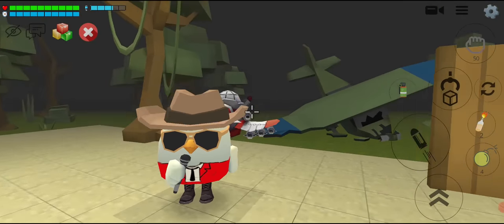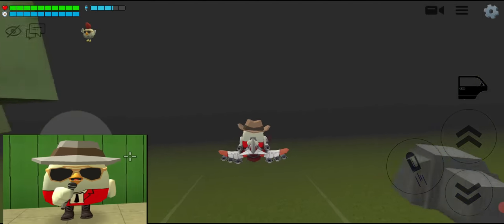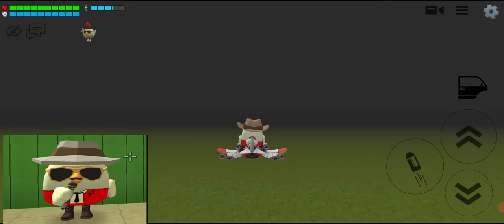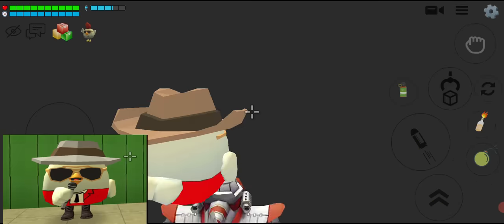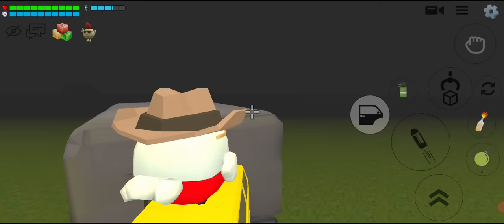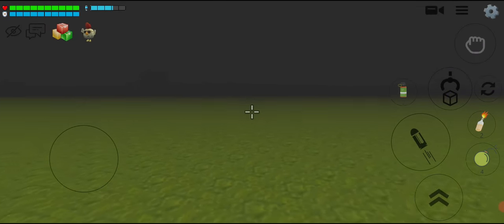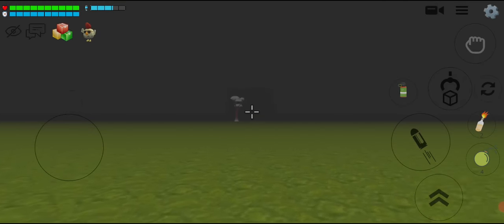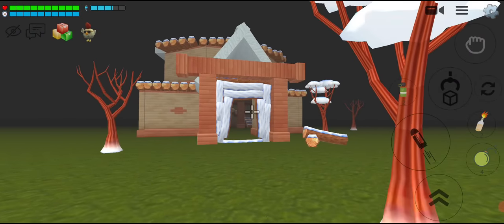New Easter Egg Found ?Update Santa House Chicken Gun 3.6.01 ?